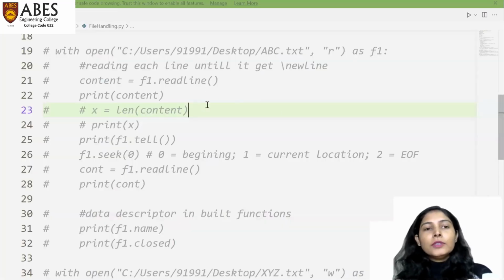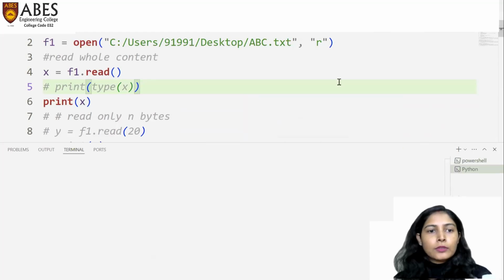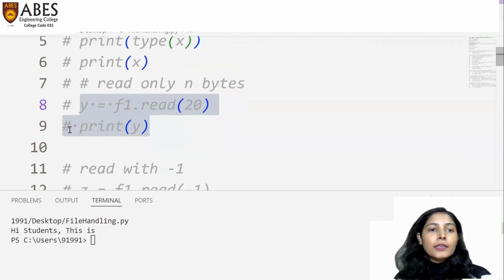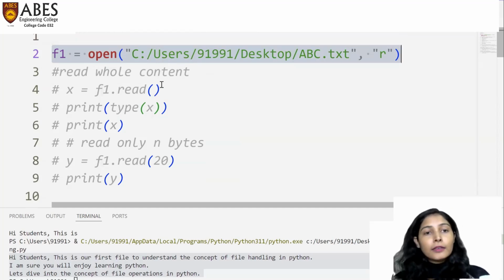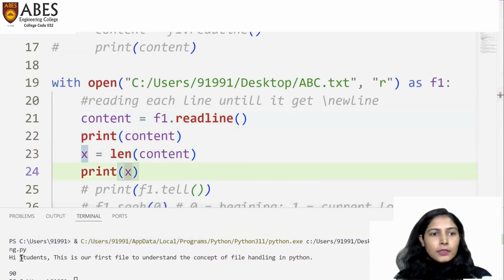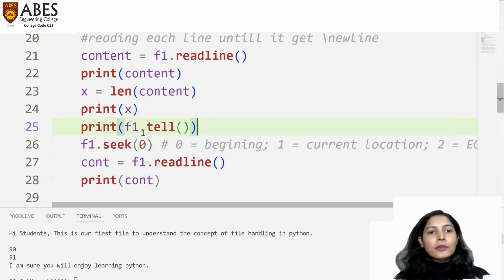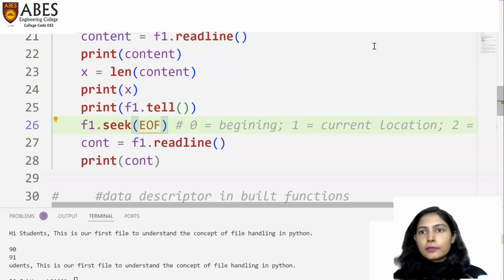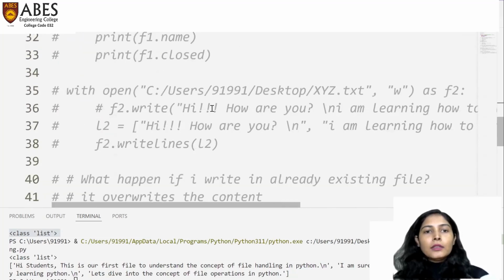Lecture -2 (Unit 4) || Python File Operations - Reading Operations || Python Programming